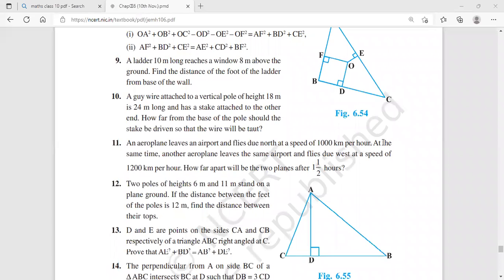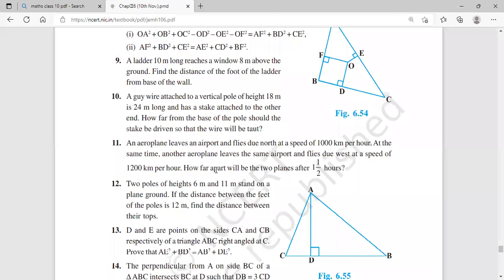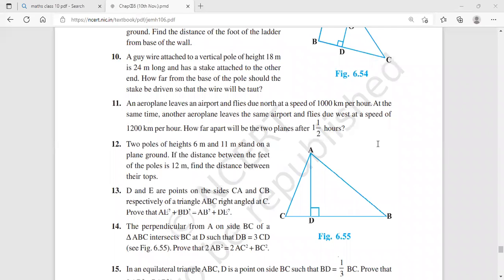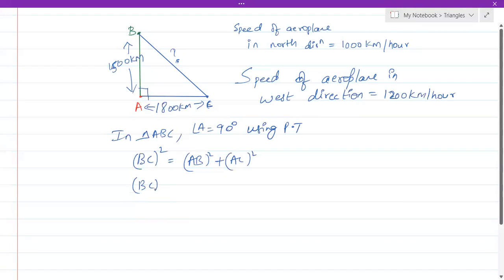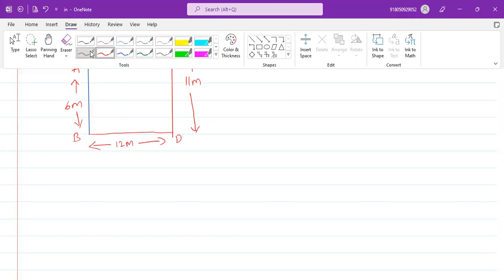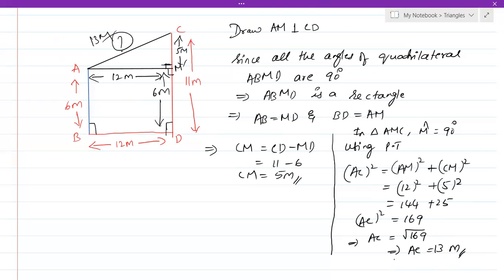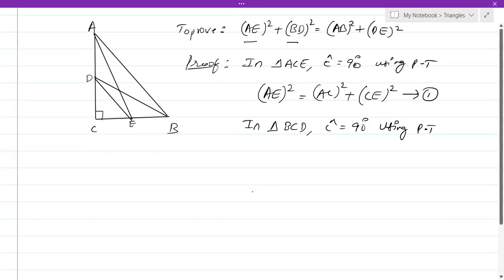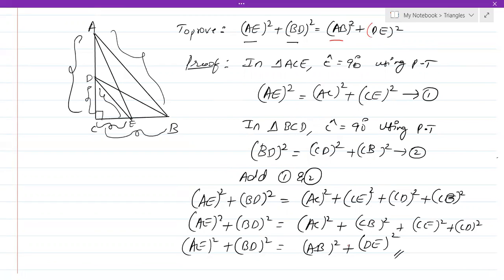Triangles Part 16